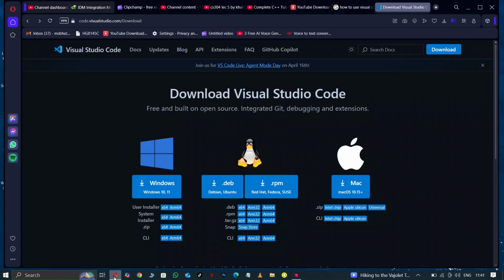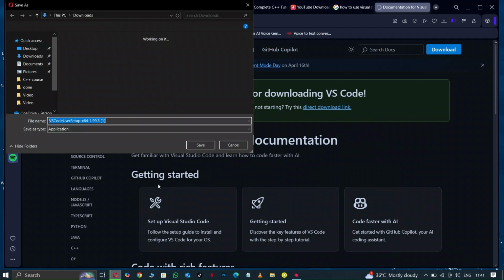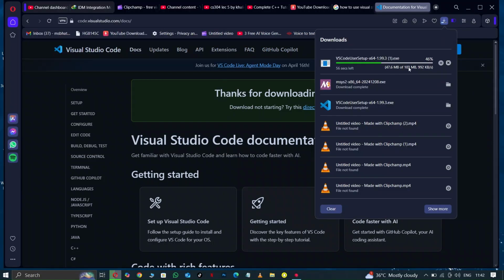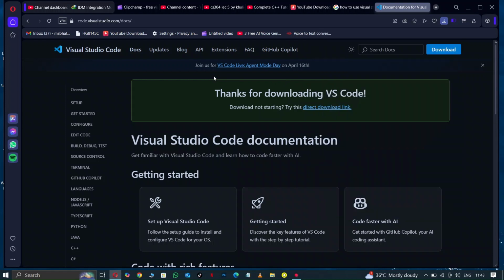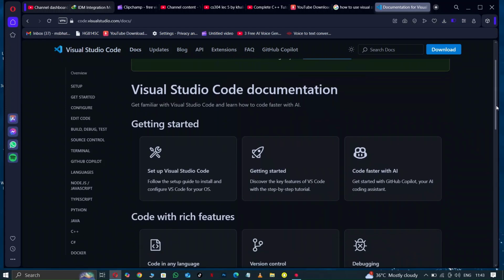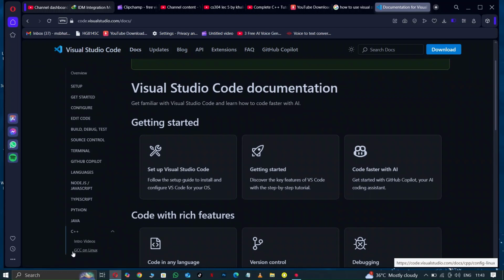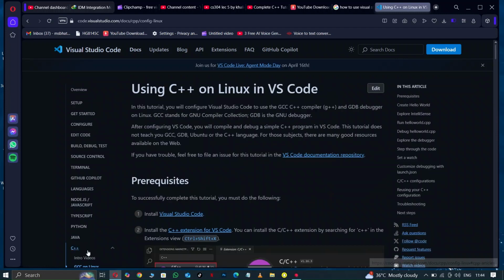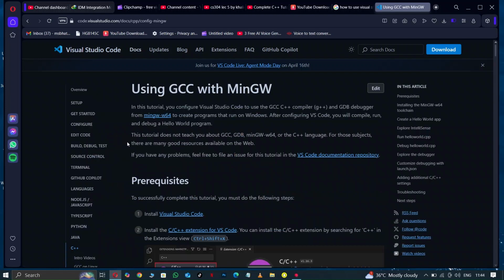How To Install And Complete Use Of Visual Studio Code Part-1 ... 2025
Steps to setup MinGW in windows:
1. Install MSYS2 using the link provided by Microsoft

3. Hit Enter for default selection, then type Y and hit Enter to proceed with the installation.

4. In your search bar, look for edit Environment Variables and open the setting. In the window bottom right, click Environment Variables. Click on Path in your list of User Variables. Click edit, new, add the following:

C:\msys64\ucrt64\bin

5. In your search bar, look for Command Prompt and open it. Type in gcc --version, g++ --version, and gdb -- version. You should see minGW setup correctly.

Open vscode, and in extensions, look for C/C++ Extension Pack and install it. Then, create a new text file. Name it whatever you want, but be sure to include the .cpp extension.

Ex) Create a file named test.cpp and add some starter code. (include iostream, using namespace std, int main() ... cout "Hello World!")

On the top right, click on the play button to run your program. Select Run C/C++ File. You should now see your output display in the built-in terminal of VS Code!

And, there you have it! How to setup C++ for Visual Studio Code!